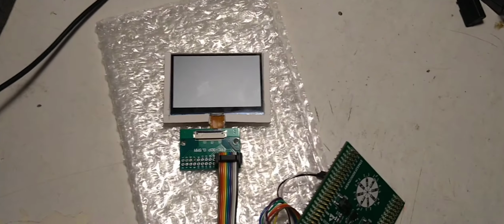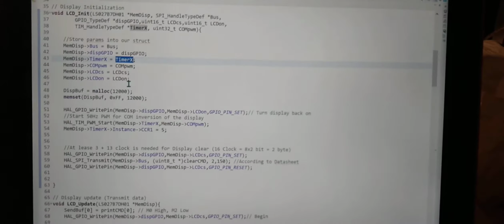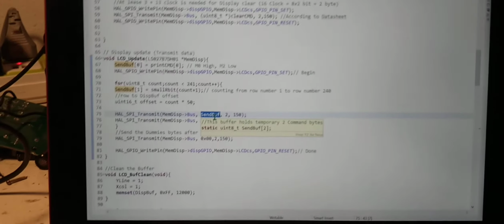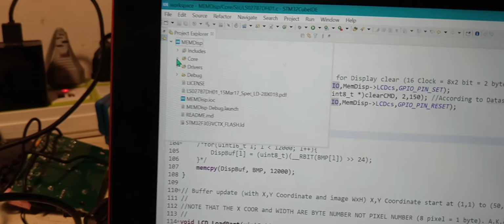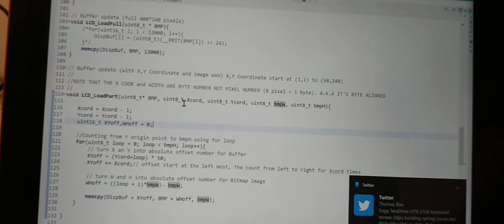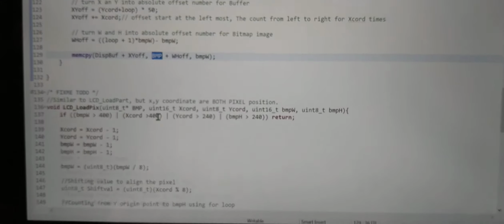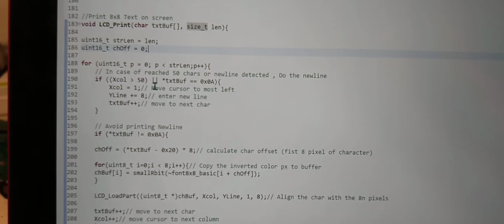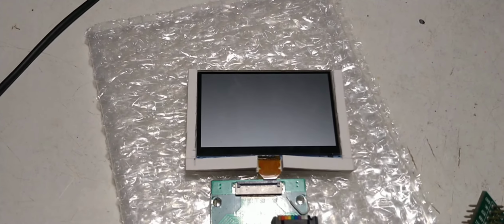Another SHARP Memory LCD Demos on STM32 + code detail (briefly) explainations.